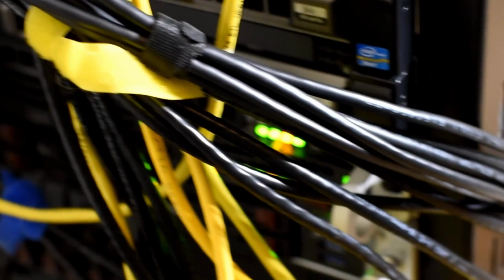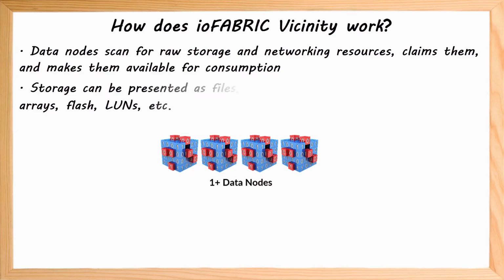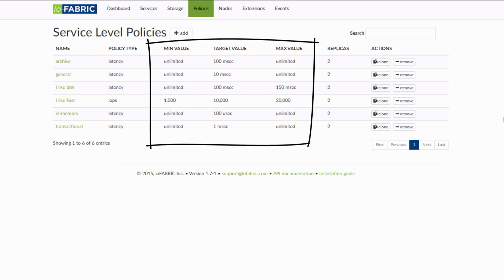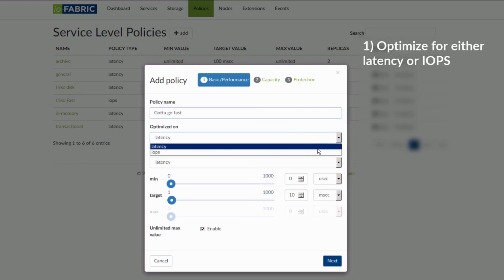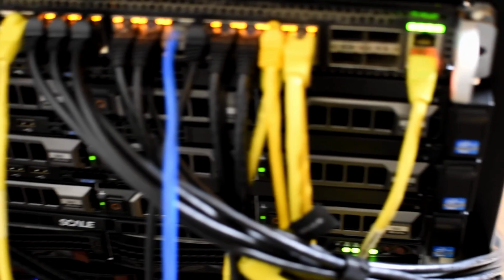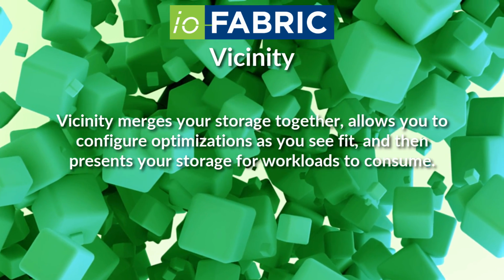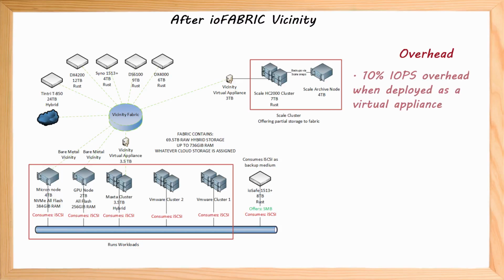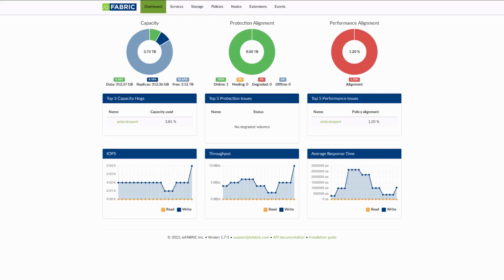ioFABRIC Vicinity 1.7 Review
WeBreakTech takes an in-depth look at the ioFABRIC Vicinity 1.7 software-defined storage platform. It merges all your data center storage and presents it for consumption